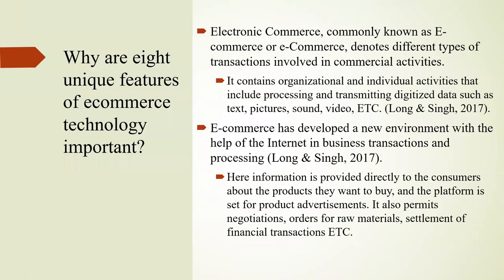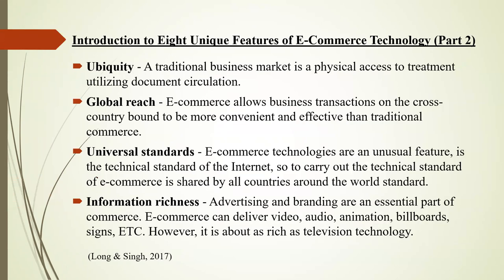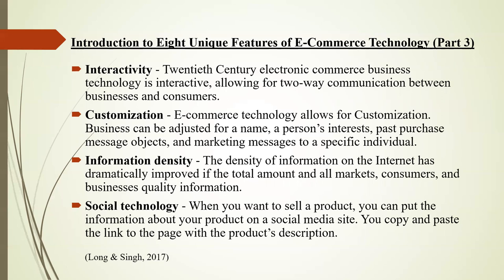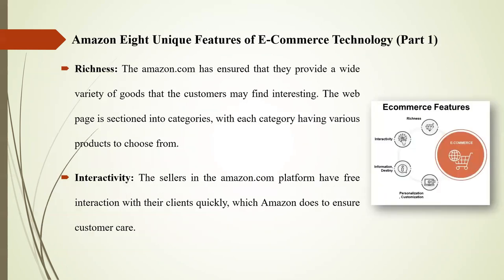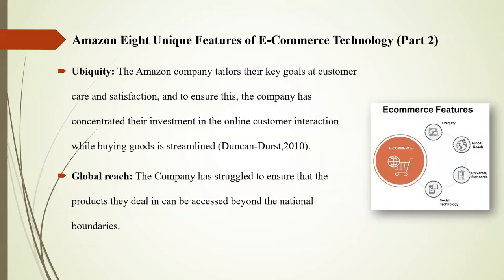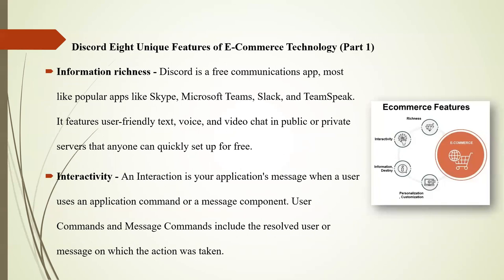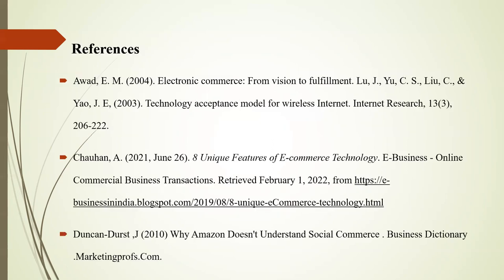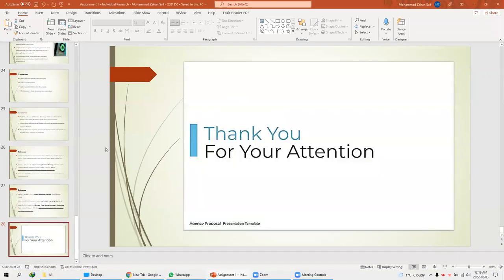Assignment 1 – Individual Research - Mohammad Zehan Saif - 2021355